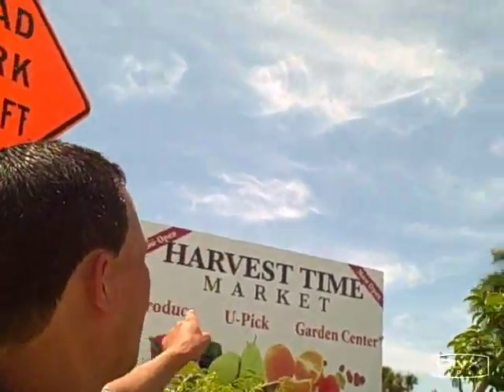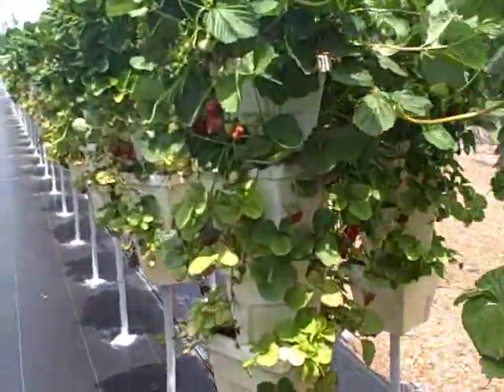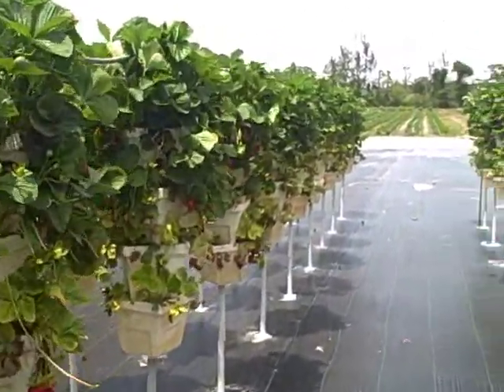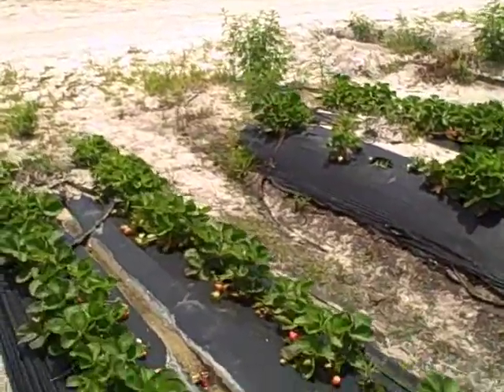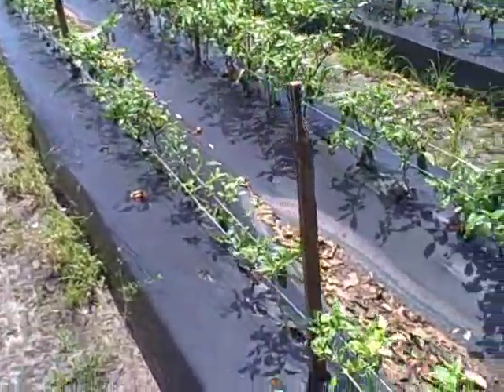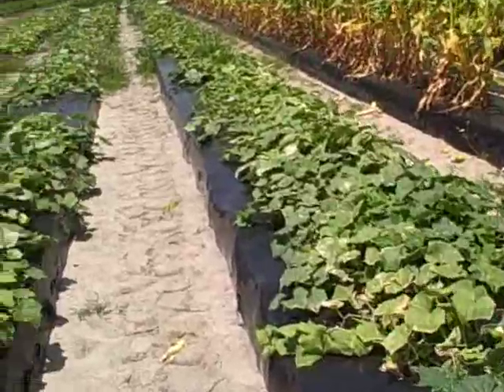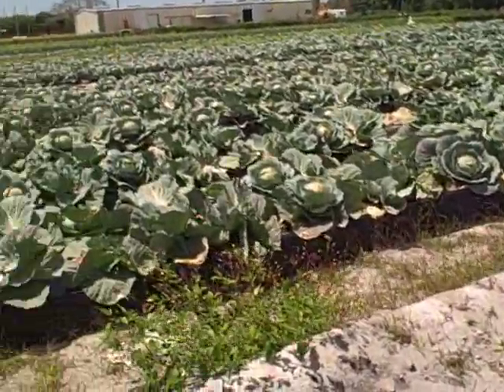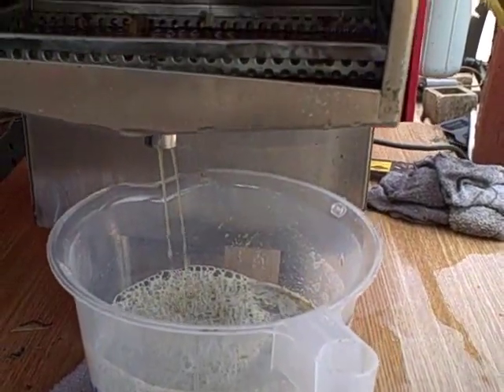Growing Strawberries Vertically and Hydroponically. Also Commercial Farm Tour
visits Harvest Time Market and Farm.  He shares with you the vertical hydroponicc system growing strawberries, also growing strawberries, tomatoes, cucumbers, peas, and cabbage in the field.